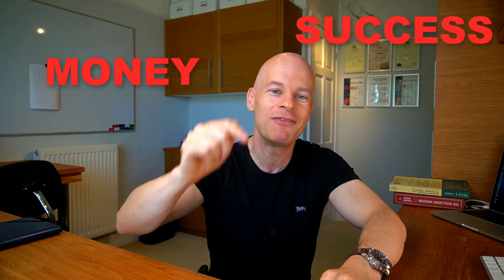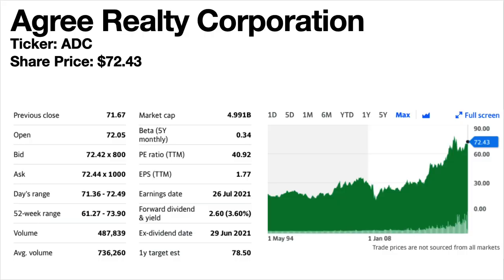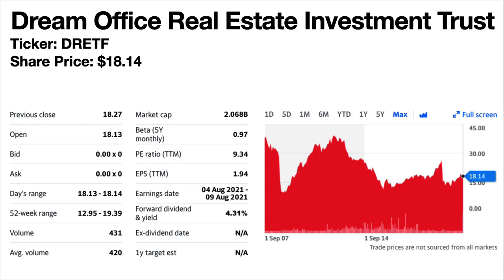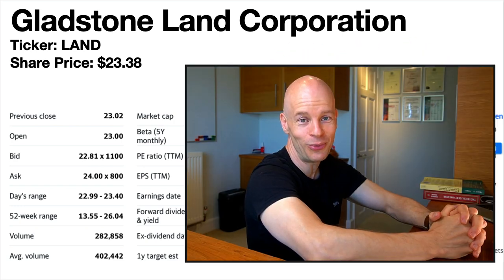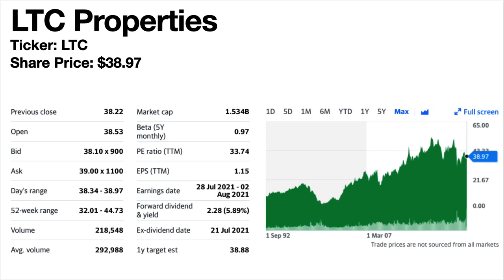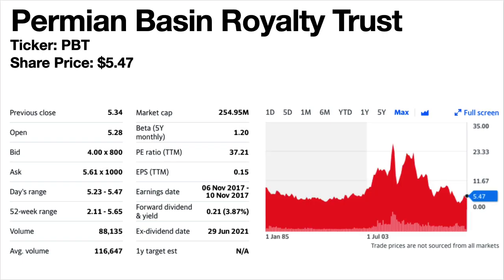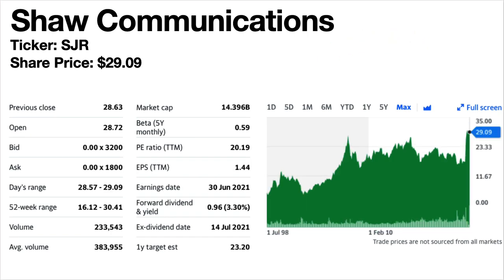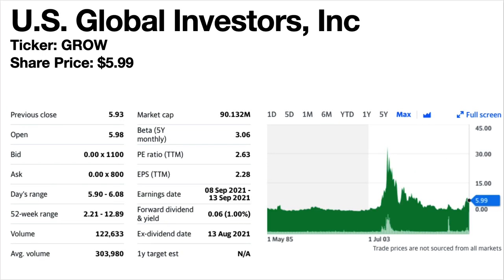Monthly Dividend Stocks 2021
Full list of Monthly Dividend Stocks that pay dividends every month in 2021.

In this video we run through key metrics of the 44 monthly dividend stocks that pay monthly dividends in 2021 when many monthly dividend stocks have suspended their dividends. This video shows ALL of the stocks that have continued to pay monthly dividends despite lockdowns and other restrictions.

The above is an affiliate link for seeking alpha if you sign up using that link, you will save money and get a special deal and I will get paid a commission, thank you so much for your support, I do appreciate it.

★★ TIME STAMPS ★★
00:00 – Introduction
01:22 – Diversification of Monthly Dividend Stocks
03.49 – Rule for inclusion on this list
03:57 – What I will cover for each stock on this list
4:10 – ADC - Agree Realty Corp
05:08 – AGNC – AGNC Investment
05:56 – ARR – ARMOUR Residential REIT
05:39 – AVAL - Grupo Aval Acciones y Valores
06:11 – BRMK – Broadmark Realty Capital
06:47 – PPRQF – Choice Properties REIT
07:14 – CRT – Cross Timbers Royalty Trust
08:00 – DREUF – Dream Industrial REIT
08:31 – DRETF – Dream Office Real Estate Investment Trust
09:10 – DX – Dynex Capital
09:29 – EIC – Eagle Point Income Company Inc.
09:51 – EFC – Ellington Financial
10:17 – EIFZF – Exchange Income Corporation
10:52 – GLAD – Gladstone Capital Corporation
11:57 – GOOD – Gladstone Commercial Corporation
12:28 – GAIN – Gladstone Investment Corporation
12:52 – LAND – Gladstone Land Corporation
13:30 – GWRS – Global Water Resources
14:08 – GRP.U – Granite Real Estate Investment Trust
14:48 – HRZN – Horizon Technology Finance
15:24 – IPPLF – Inter Pipeline
15:59 – JQC - Nuveen Credit Strategies Income Fund
17:06 – LTC – LTC Properties
17:38 – MAIN – Main Street Capital Corporation
18:30 – ORC – Orchid Island Capital, Inc
18:58 – OXSQ - Oxford Square Capital Corp
20:09 – PBA – Pembina Pipeline Corporation
20:07 – PBT – Permian Basin Royalty Trust
21:30 – PFLT – PennantPark Floating Rate Capital
21:57 – PRT - PermRock Royalty Trust
22:25 – PSEC – Prospect Capital Corporation
22:48 – O – Realty Income Corporation
23:48 – OXLC - Oxford Lane Capital
24:08 – REML - Credit Suisse X-Links Monthly Pay 2xLeveraged Mortgage REIT ETN
24:48 – SBR – Sabine Royalty Trust
25:14 – SJR – Shaw Communications
26:05 – SCM - Stellus Capital Investment Corp
26:33 – SJT - San Juan Basin Royalty Trust
27:02 – SLG – SL Green Realty Corp
27:31 – SUNS – Solar Senior Capital
28:01 – STAG – STAG Industrial
28:35 – SUUIF – Superior Plus Corp
28:58 – TRSWF – TransAlta Renewables Inc
29:36 – GROW – U.S. Global Investors, Inc
30:22 – Summary

★★FULL LIST IN SPRAEDSHEET ★★

Check out my Dividend Stocks Investing Playlist to see videos about other shares I have reviewed and in some cases bought.

Check out my Personal Finance Playlist for tip on how to make the most of your money.

Wishing you Money Success!